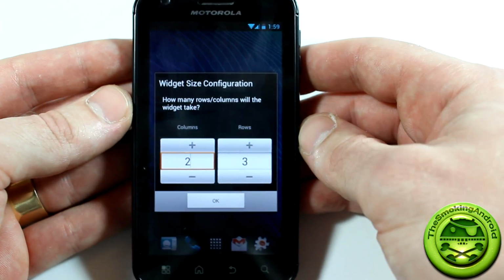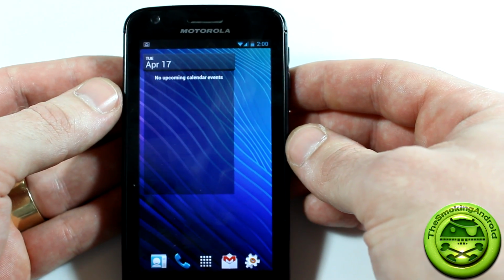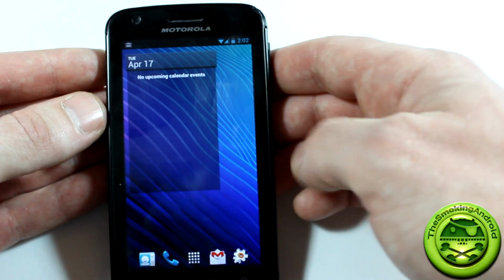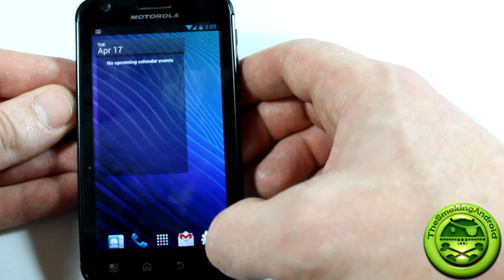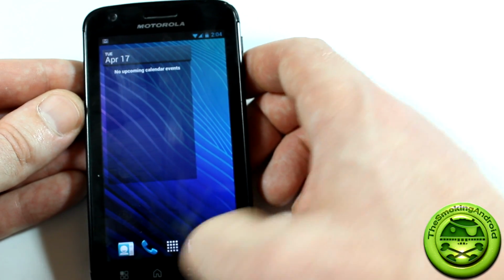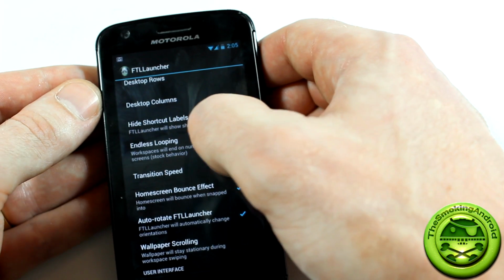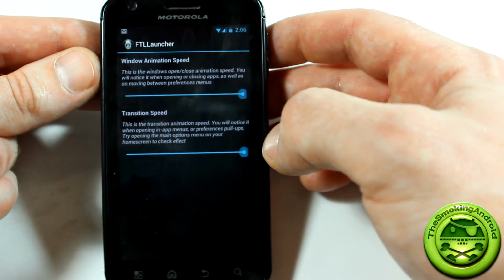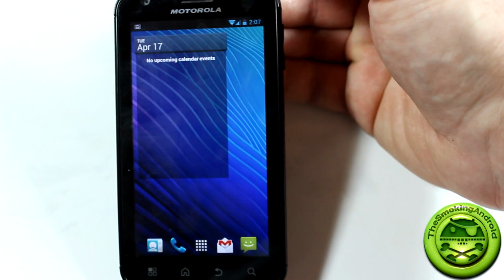FTL Launcher For Android Review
FTL Launcher is a very nice balance industrial efficiency and elegance.
Also the only launcher with precise control over core Android windows/transition animation speed.